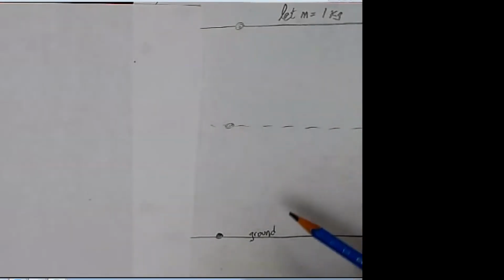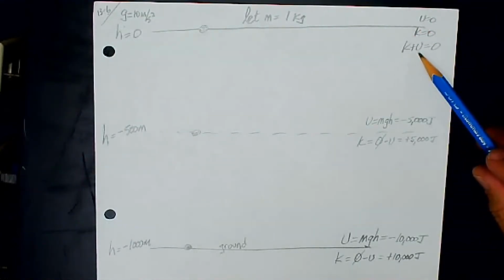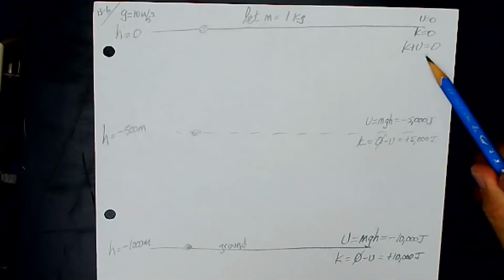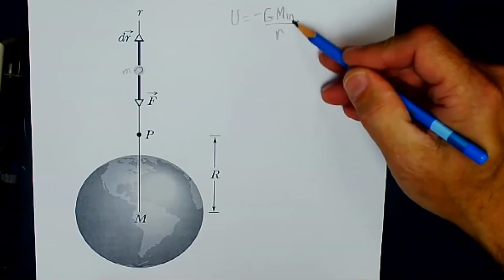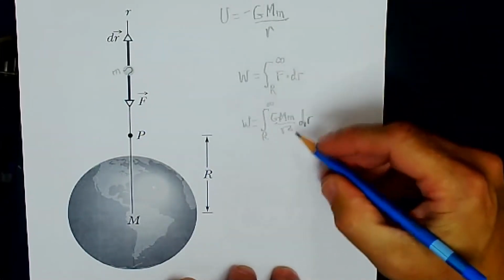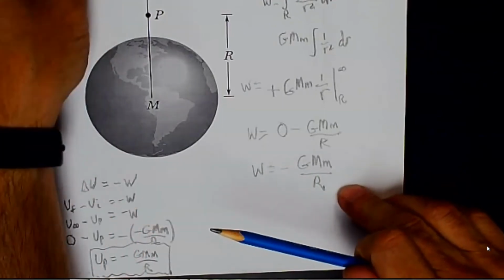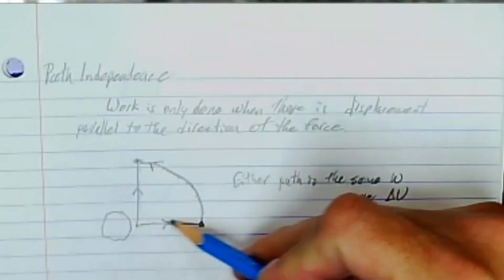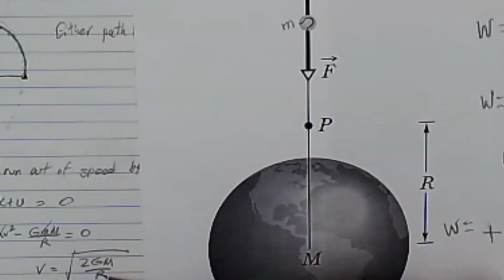13-6 Gravitational Potential Energy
Halliday & Resnick Fundamentals of Physics 8th ed.